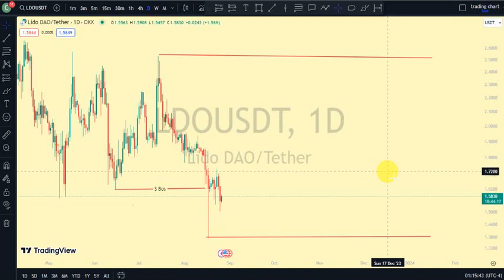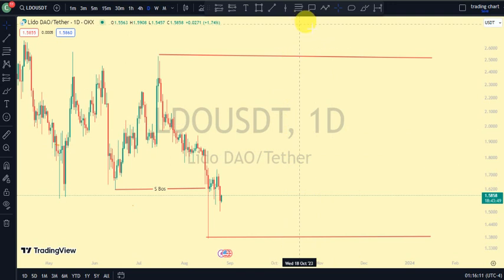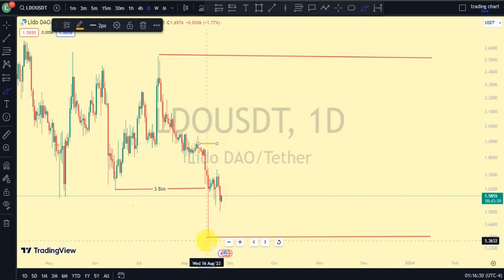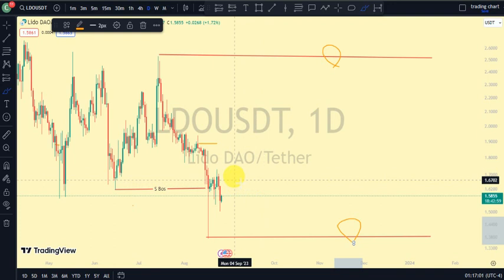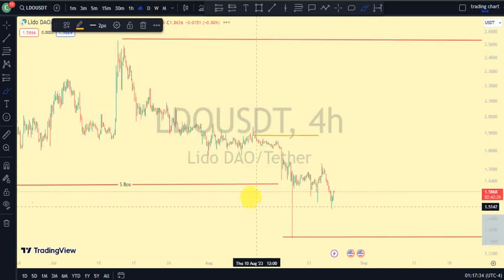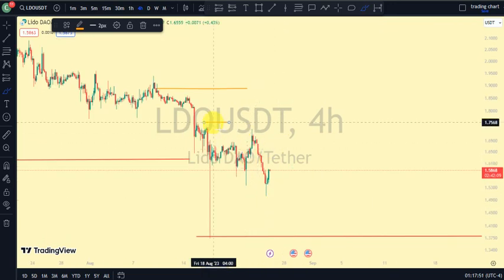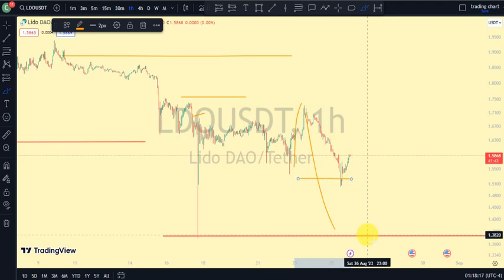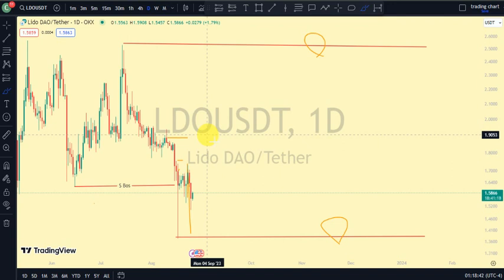Lido Dao (LDO) Market Structure Update, Next Price Prediction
Lido is a liquid staking solution for Ethereum. Lido lets users stake their ETH - with no minimum deposits or maintaining of infrastructure - whilst participating in on-chain activities, e.g. lending, to compound returns.

LDO is the native utility token that is used for:

Granting governance rights in the Lido DAO.
Managing fee parameters and distribution.
Governing the addition and removal of Lido node operators.
How Many LDO Coins Are There in Circulation?
At the time of writing, 0.9% of the total LDO supply is in circulation.

Lido launched its staking app on December 19, 2020 with 1 billion LDO tokens created at genesis. At time of writing, founding members of the Lido DAO possess 64% of LDO tokens. These are locked for 1 year, after which they will be vested over 1 year. At the time of writing, the only unlocked LDO in existence are 0.4% airdrop distributed to early stakers and DAO treasury tokens.

The allocation of these tokens is as follows: DAO treasury - 36.32% Investors - 22.18% Validators and signature holders - 6.5% Initial Lido developers - 20% Founders and future employees - 15%